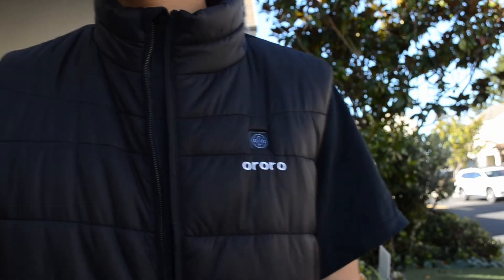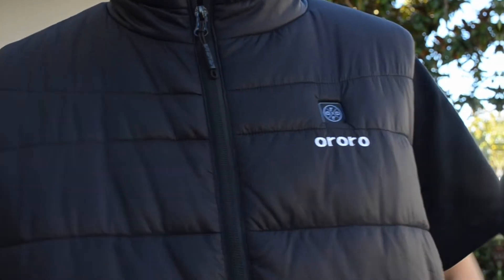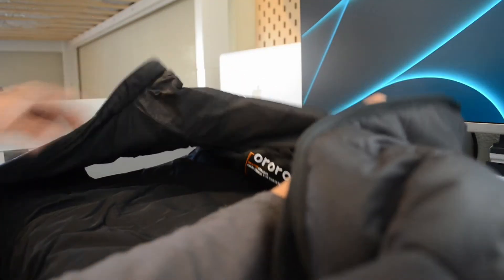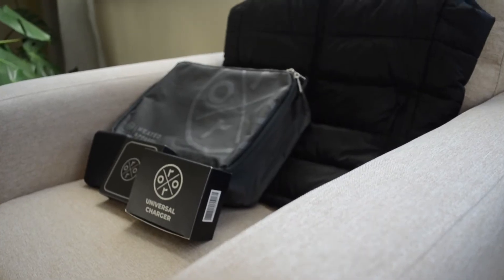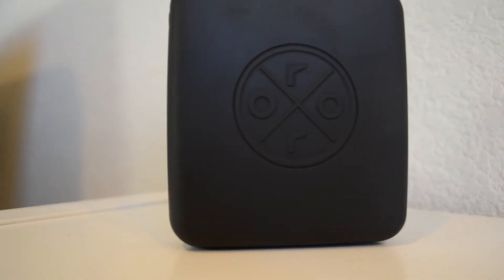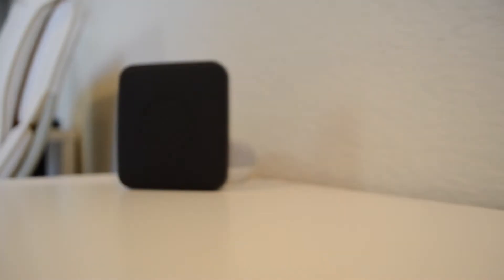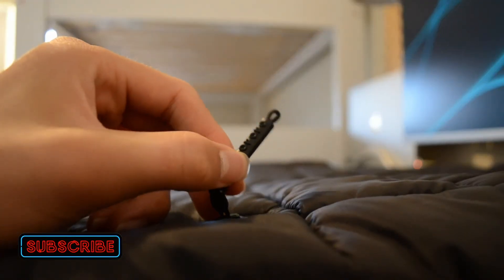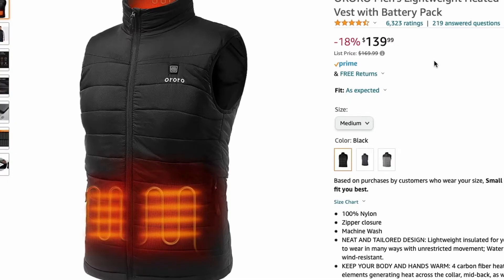Months Later Review (Pros & Cons) | ORORO Heated Vest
It's been a couple of months since I got the ORORO Heated Vest. Here are the pros and cons I found while using this wonderful heated vest!